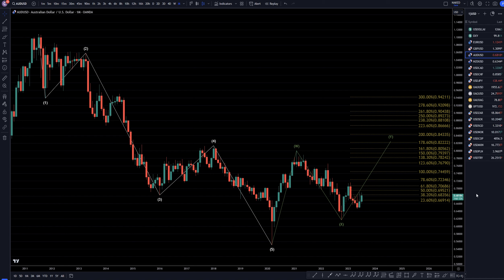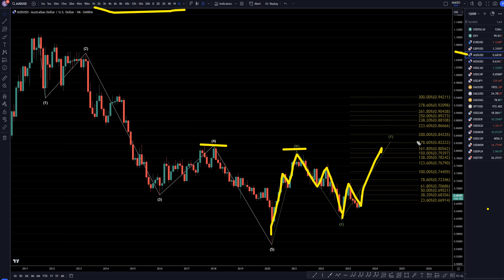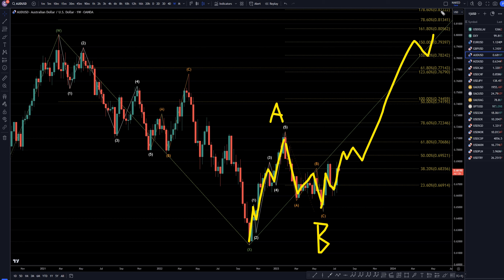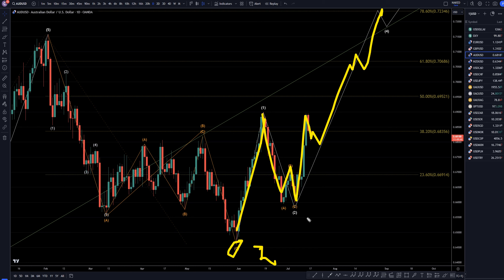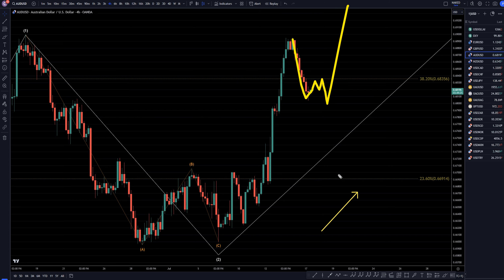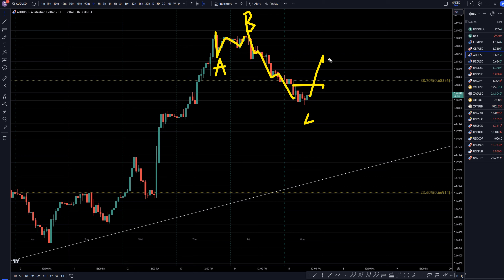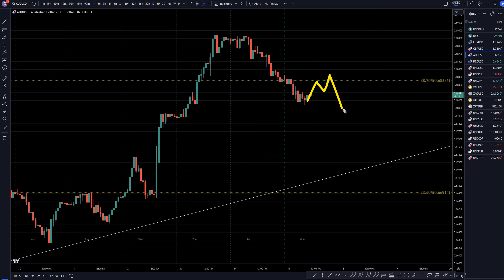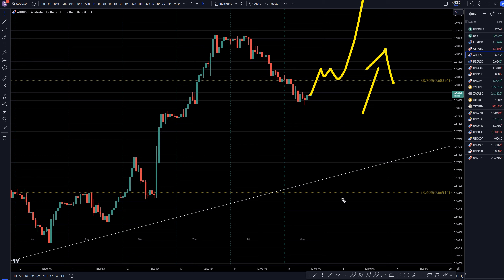Latest Forecast For AUDUSD: Technical Analysis for July 17, 2023, FX Pip Collector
Video Title: Latest Forecast For AUDUSD: Technical Analysis for July 17, 2023, FX Pip Collector

This video is about Analyzing the Latest Trading Tips For AUD/USD: Technical Analysis for July 17, 2023. But it also covers the following topics:

✅ Other Videos You Might Be Interested in Watching:

👉 USDCAD Forecast & Technical Analysis July 17, 2023, USD CAD